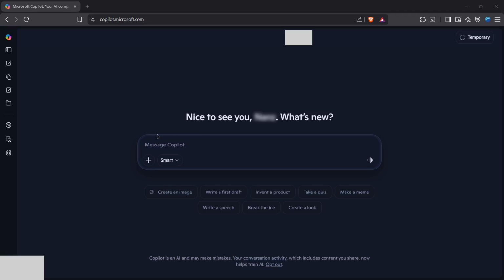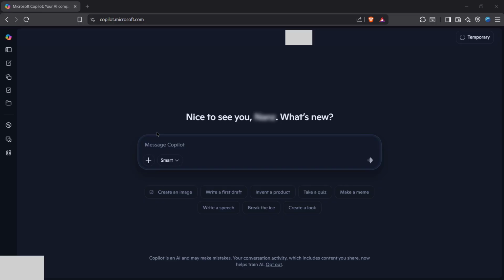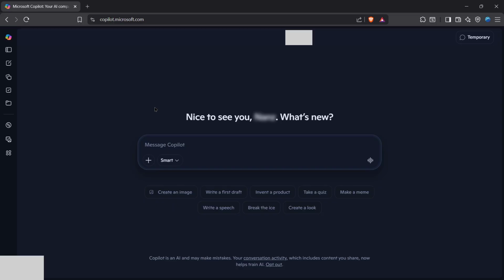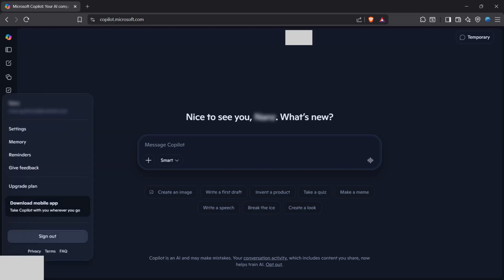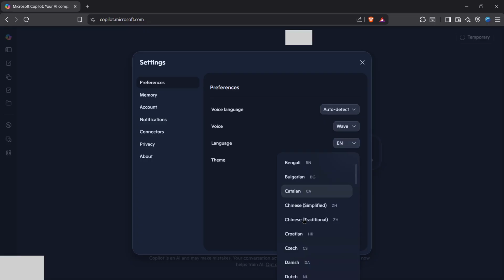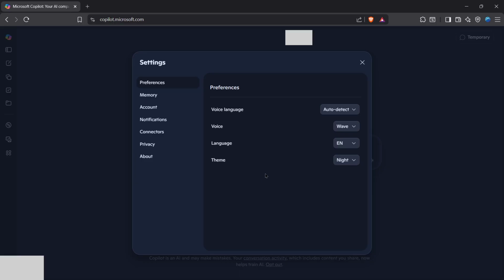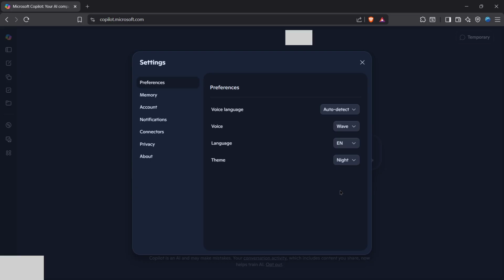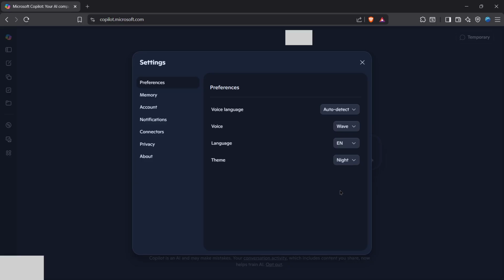How to Change Copilot Language (Step by Step)